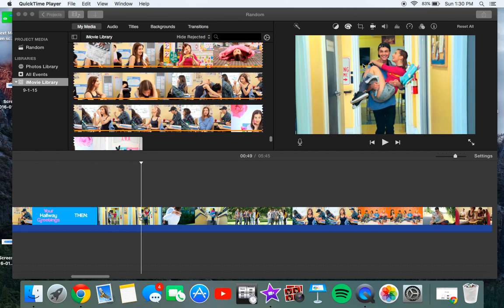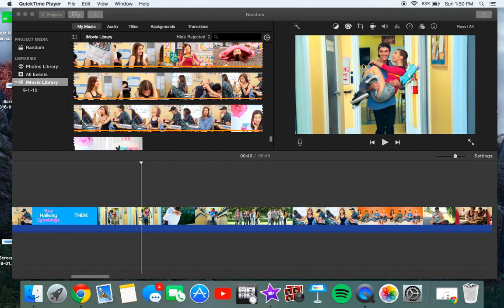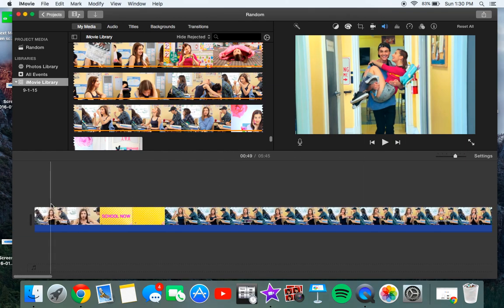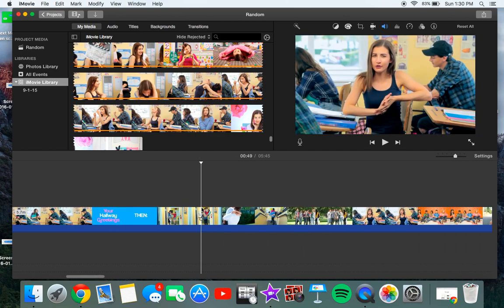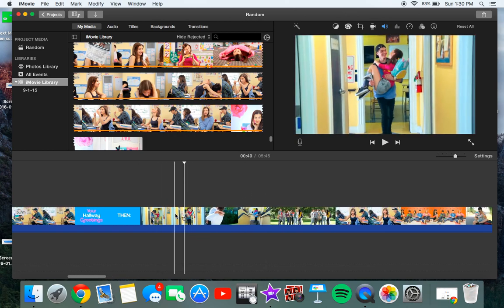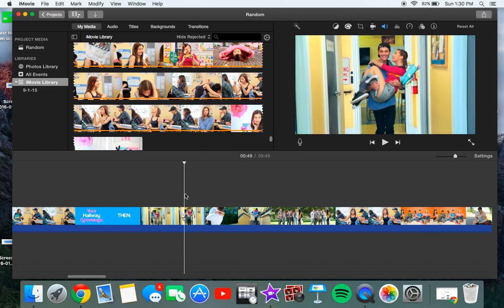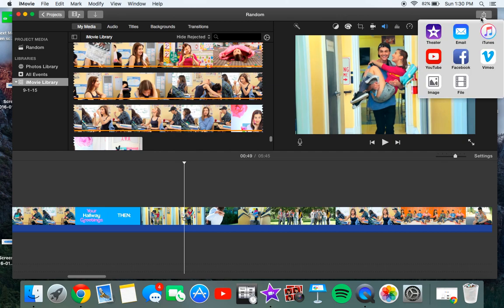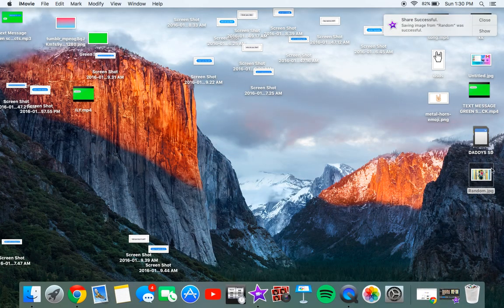HOW TO MAKE A THUMBNAIL IN IMOVIE !